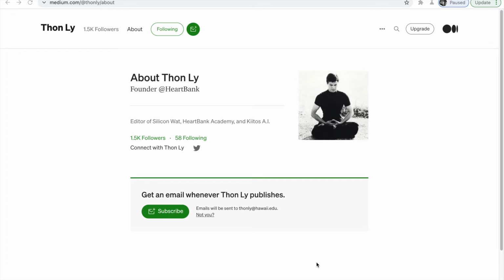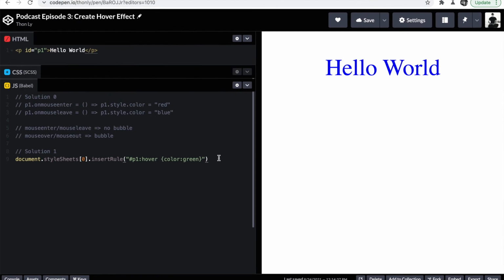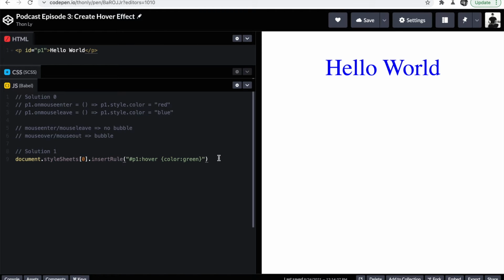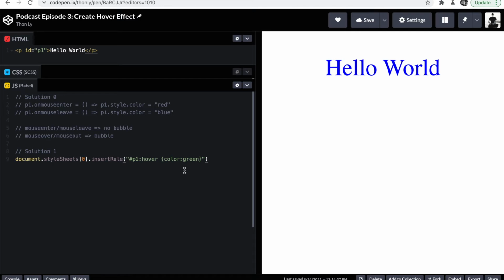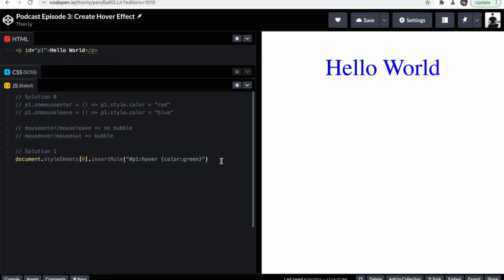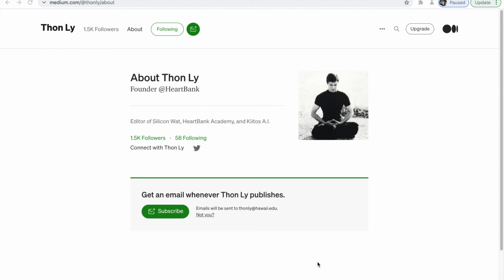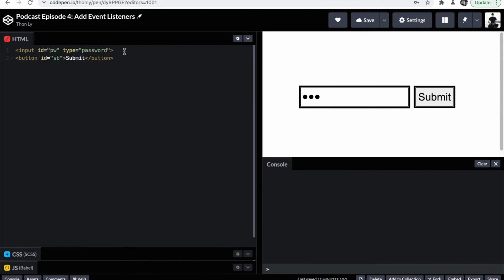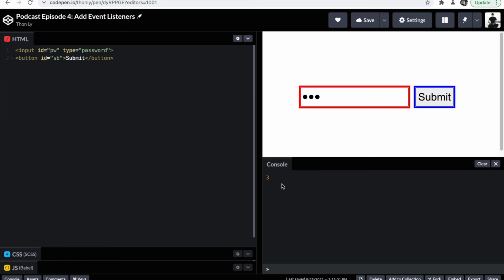Podcast Episode 3: Add Hover Effect to DOM Element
ATTN Coding Monks: Can you add the CSS hover effect to a DOM element using only one line of JavaScript code? Come sharpen your coding chops in this episode!

If you know a clever one-line solution to this week’s coding challenge, please use the link below to record your answer. And if you can speak slowly and clearly, I may feature your voice in my next episode! But if it’s more convenient for you, you may use the Comment section of Medium or YouTube.